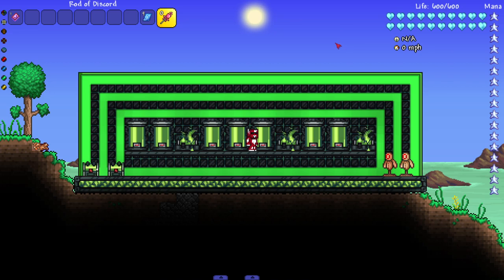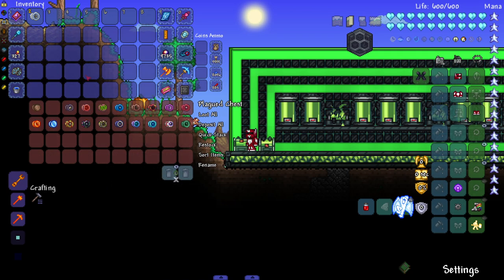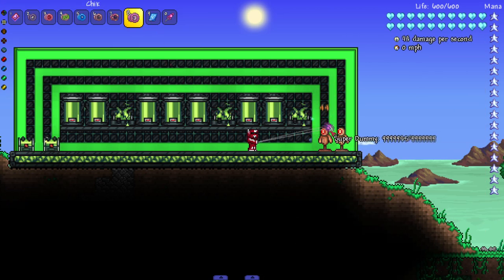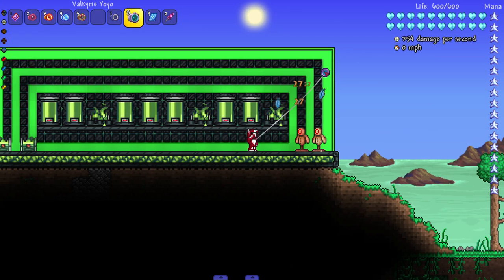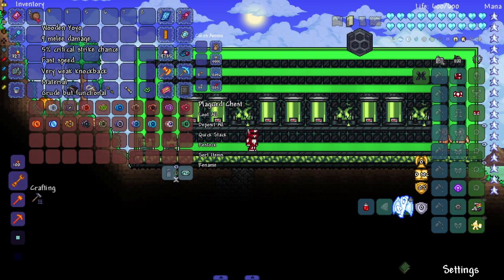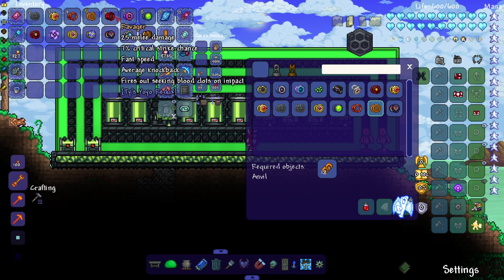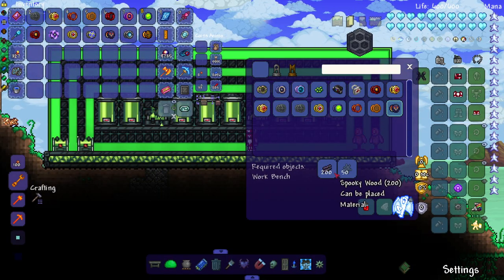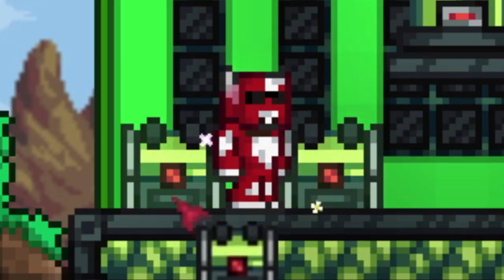this is what TERRARIA YOYOS should have been...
What if Terraria had better Yoyos?

Check out the Ty's Yoyo Redux mod on the Tmodloader Mod Browser!
Thumbnail help from Pootis!

Time Stamps:
0:00 Intro
1:07 New Vanilla Yoyos
6:57 New Yoyo Accessories
8:25 New Yoyos from the Mod
13:14 Outro